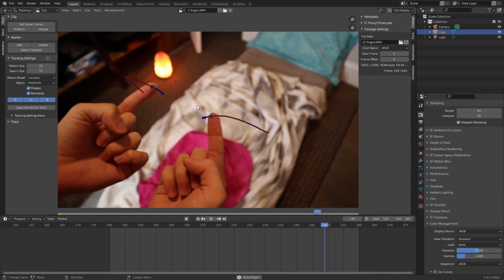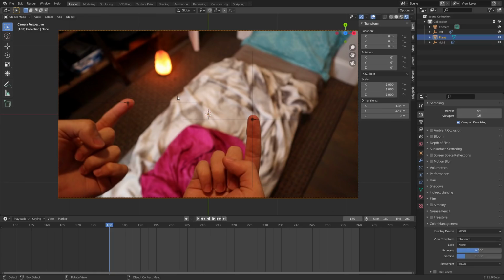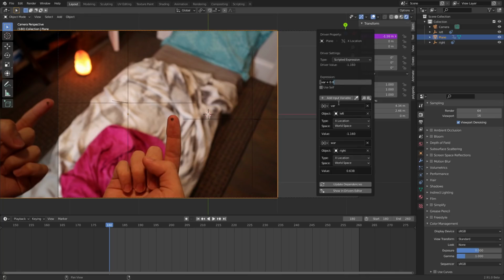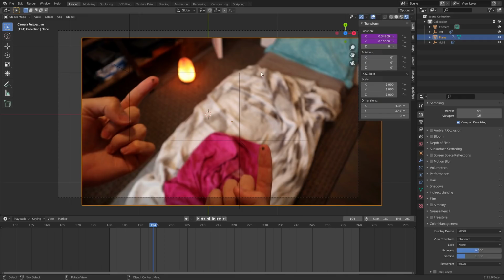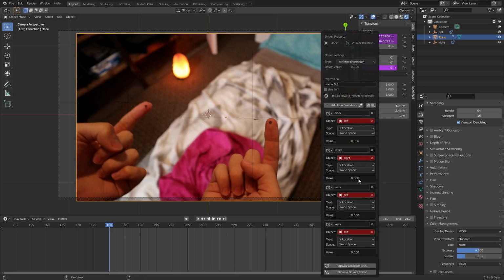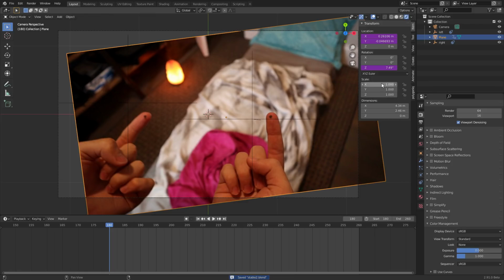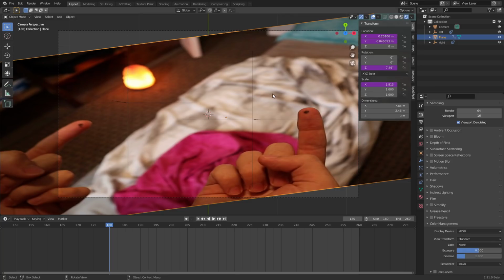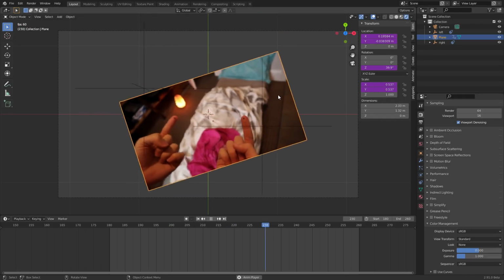NEXT-LEVEL Viewport Stabilization (electric boogaloo)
the long awaited sequel ;) also thanks Ian Hubert for the fast intro joke